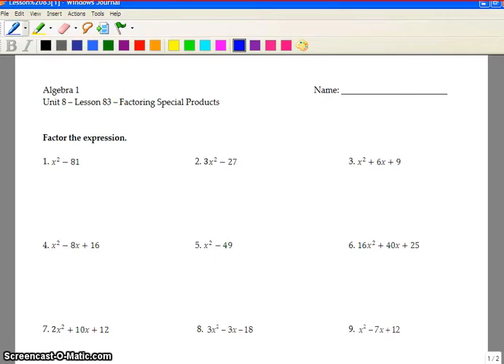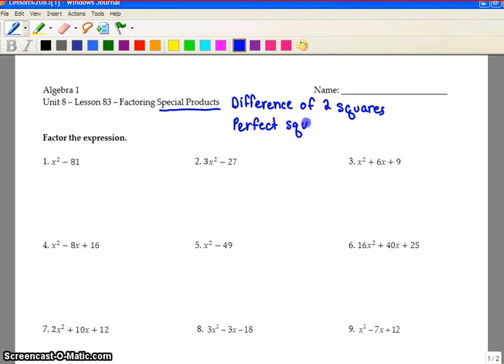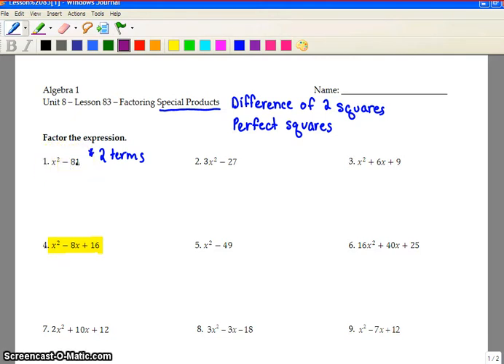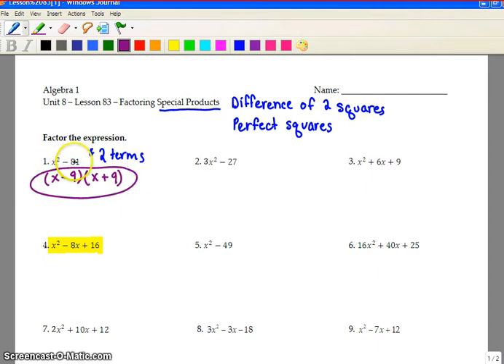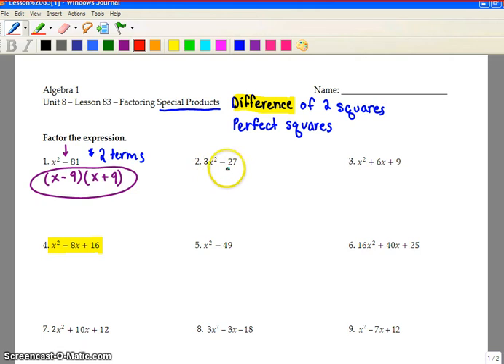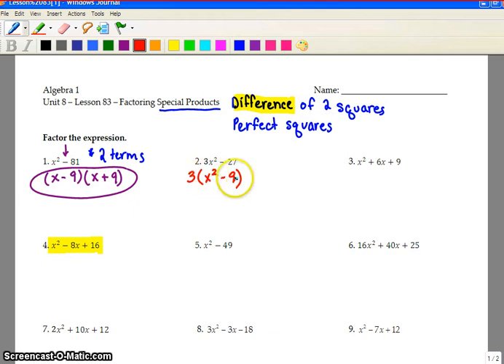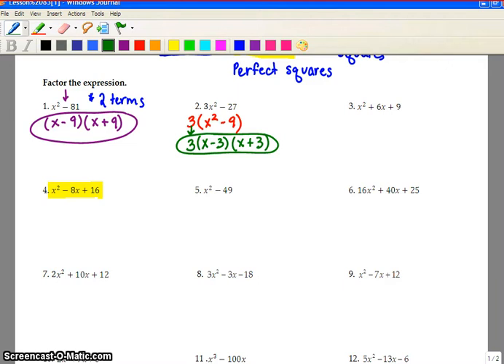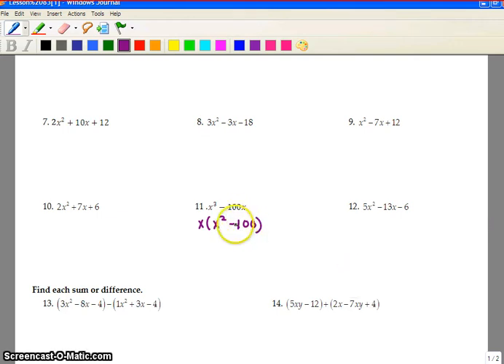Unit 8 Lesson 83 Questions 1 2 and 11